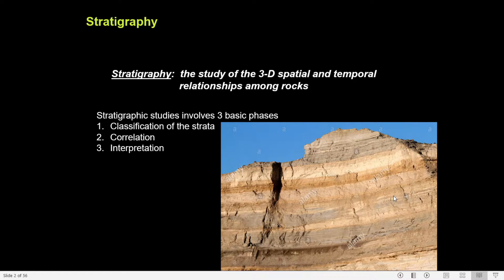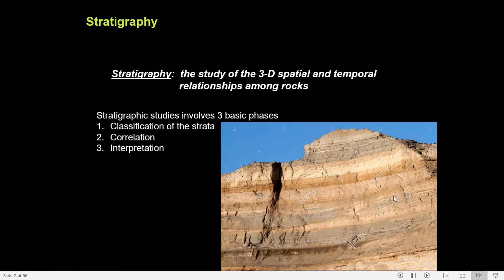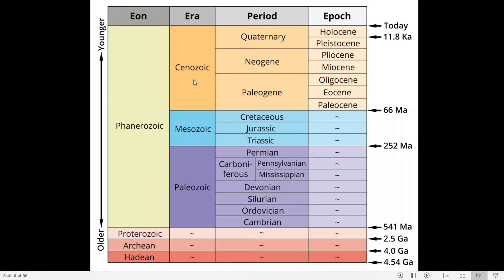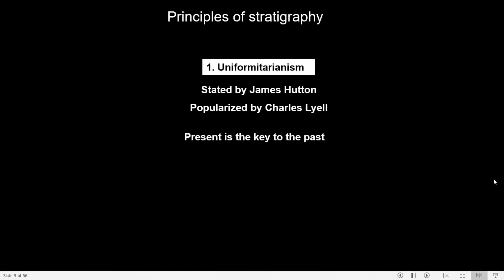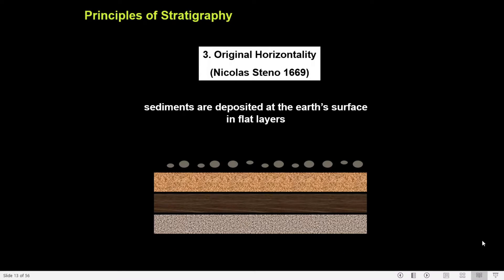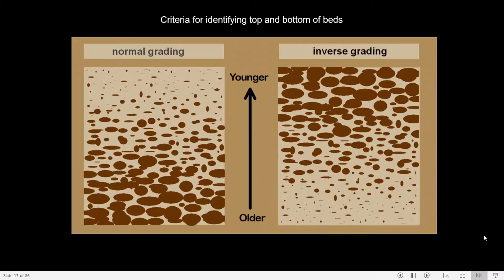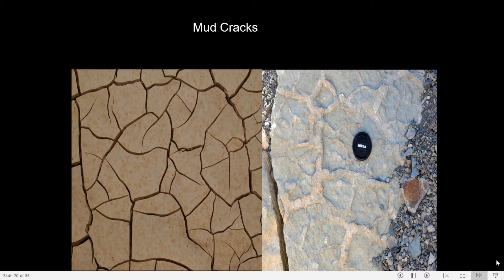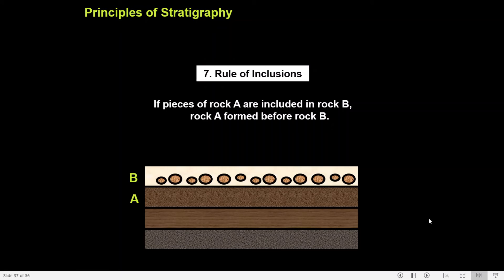Introduction to Stratigraphy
Introduction to Stratigraphy and Geological Time Scale